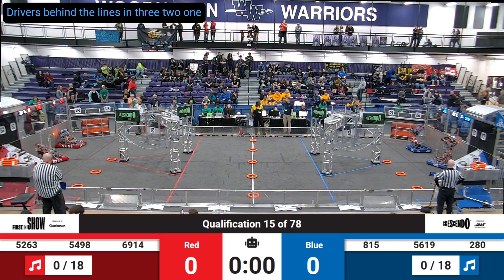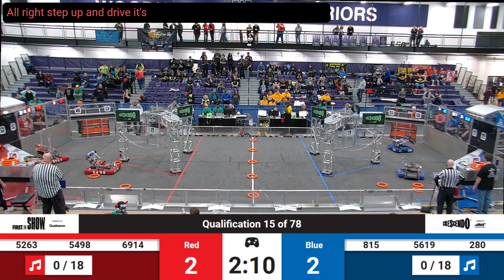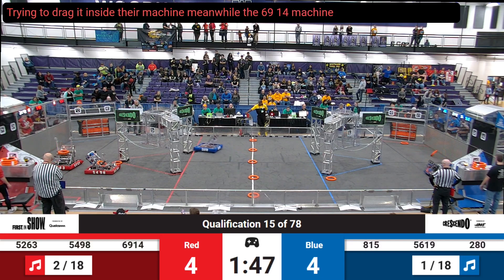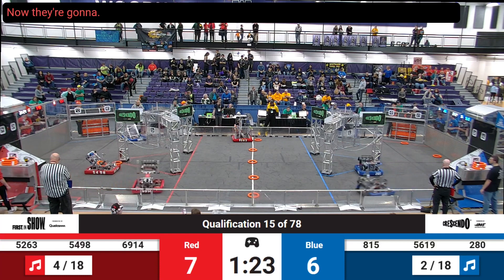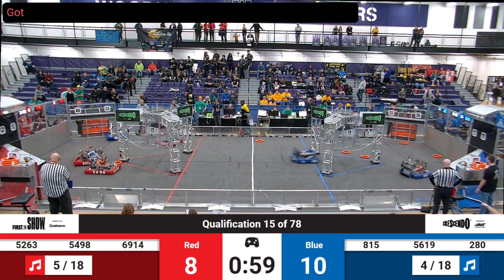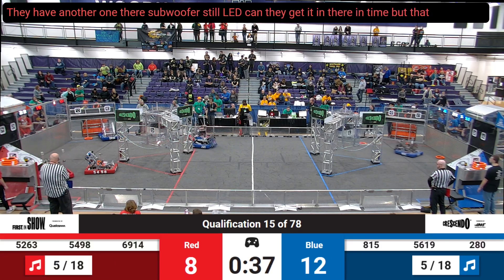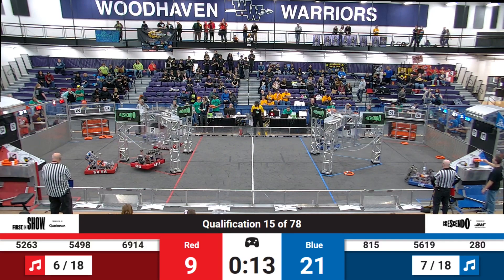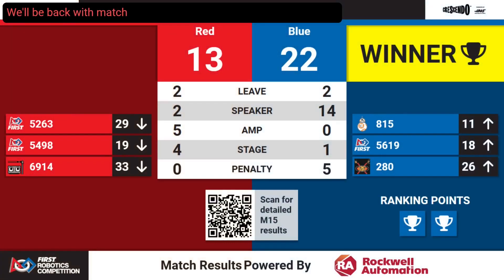Qualification 15 - 2024 FIM District Woodhaven Event presented by Altair